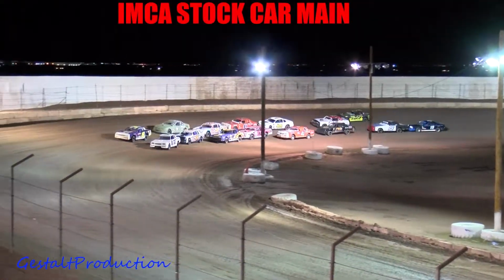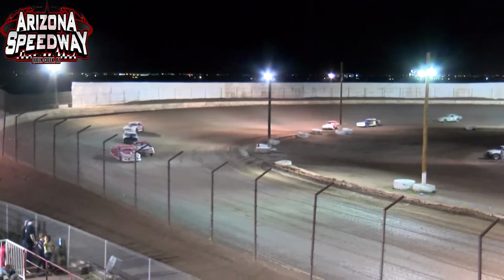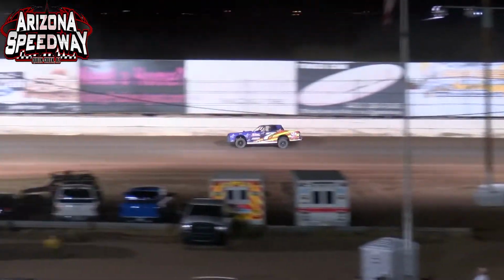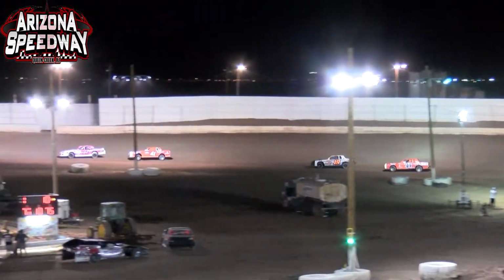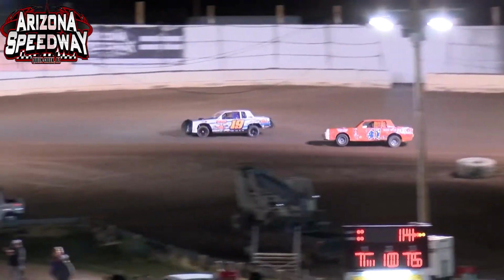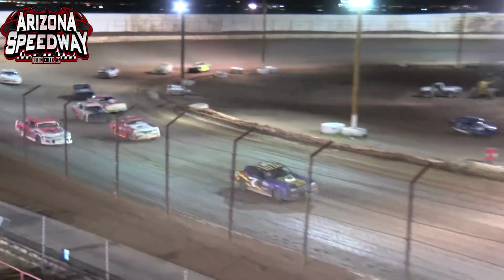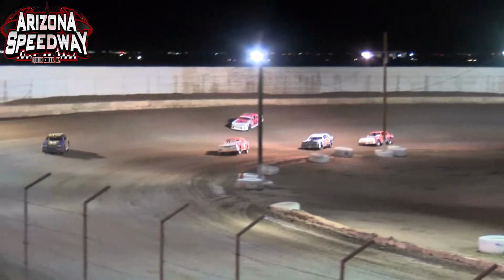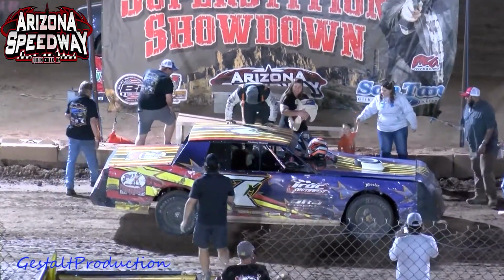Az Speedway IMCA Stock Car Main 3 20 21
Gestalt Production Presents the IMCA Stock Car Main from Arizona Speedway on March 20 2021!